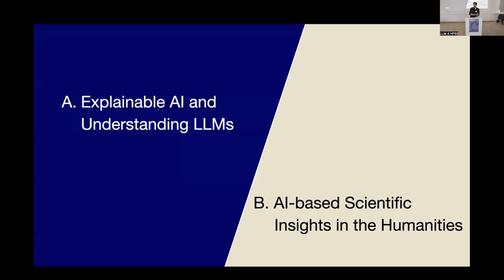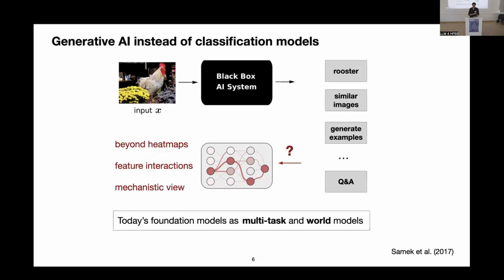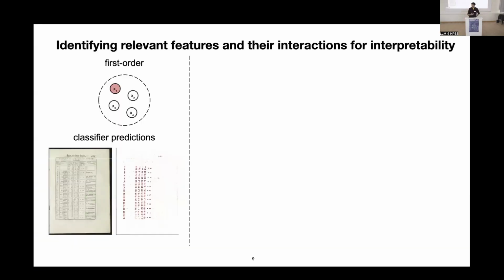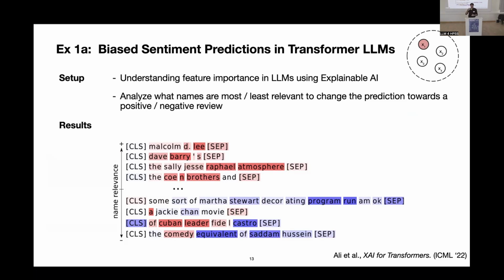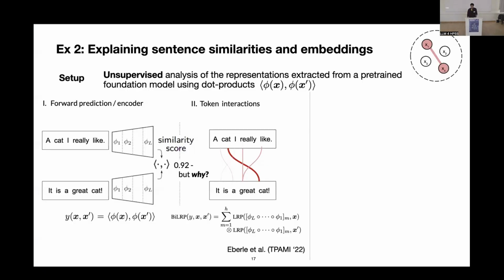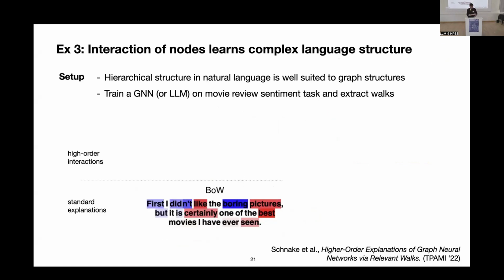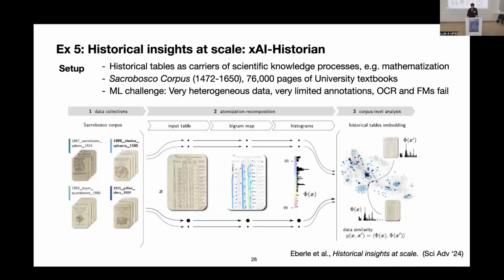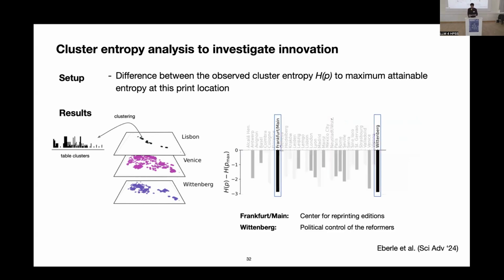Interpretability for LLMs | Oliver Eberle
The presentation titled "Interpretability for LLMs: Scientific Insights, Transparency, and Applications in the Humanities" given by Oliver Eberle at the workshop "Large Language Models for the History, Philosophy, and Sociology of Science", held at TU Berlin on April 3, 2025.

More information, including abstracts and the workshop program, can be found